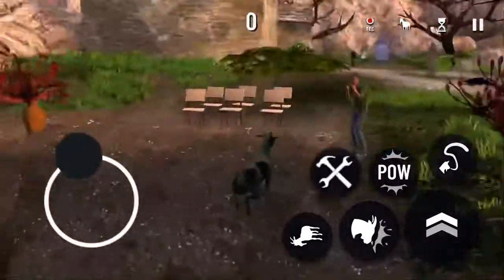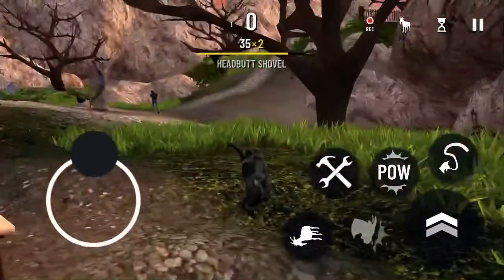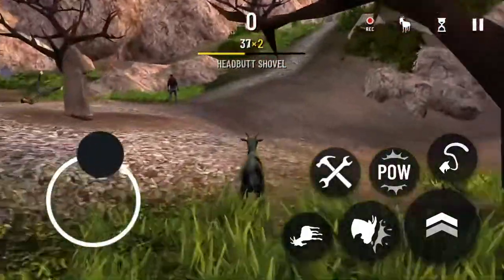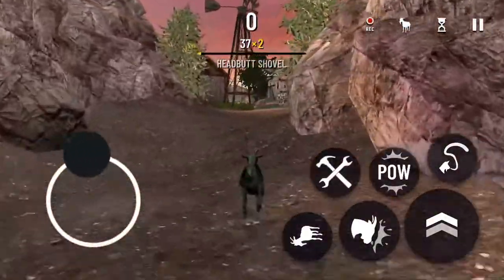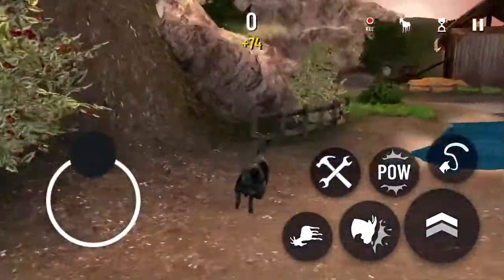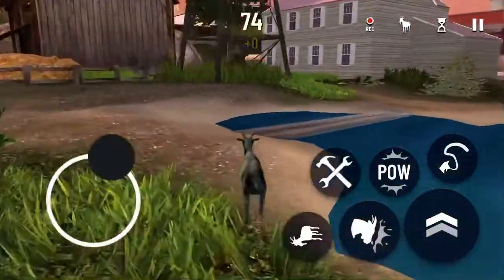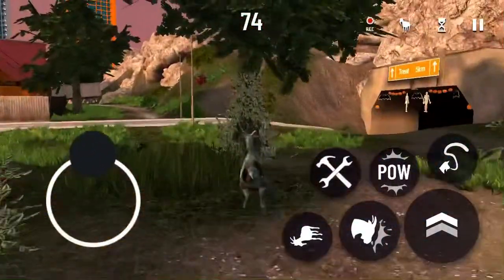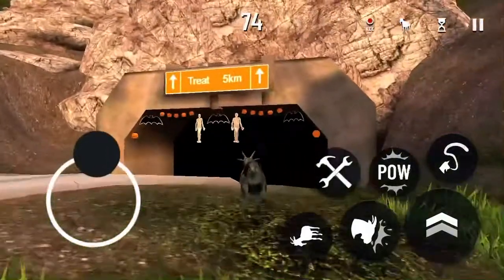Goat simulator GoatZ creepy secret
In this video I venture to a haunted mansion, a secret waiting for me…